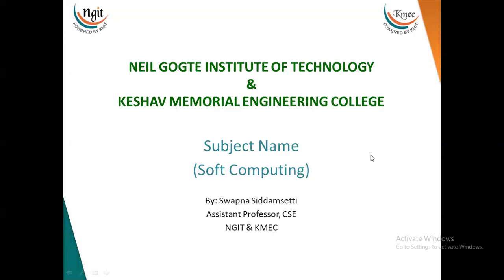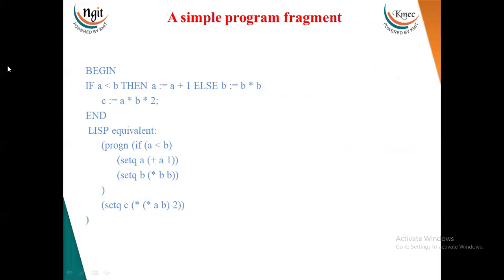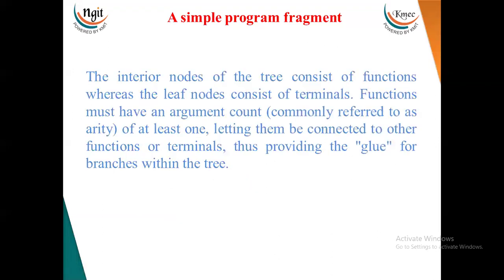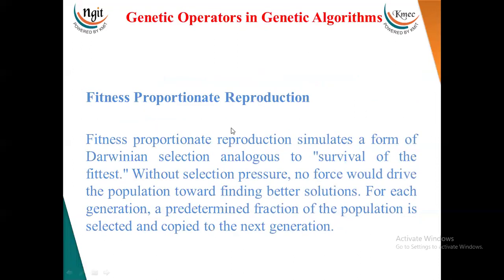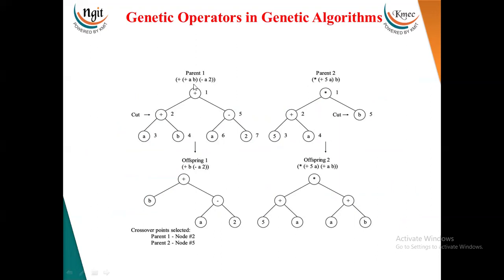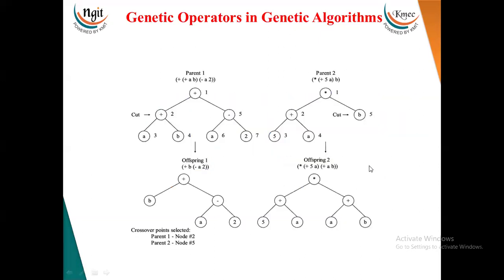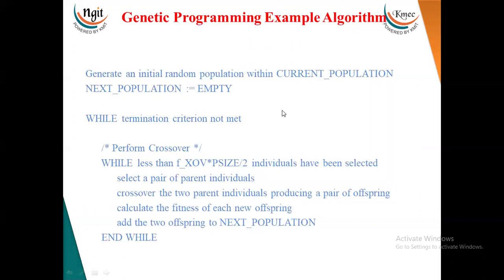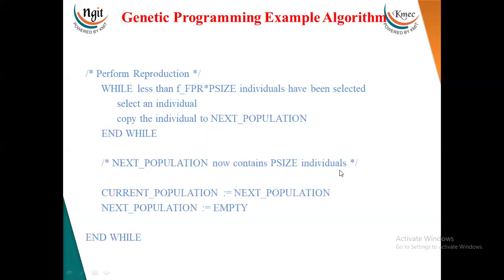5.3 Genetic Programming